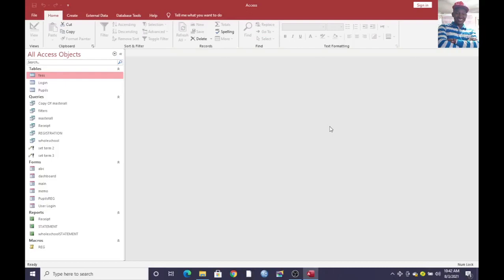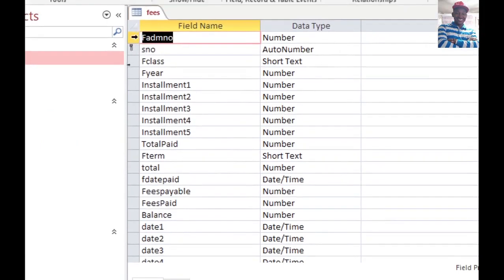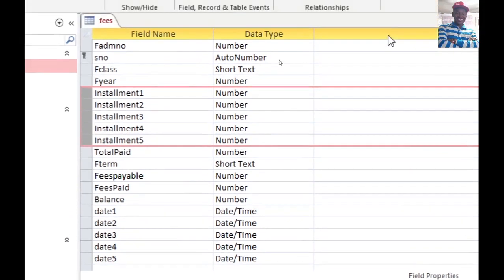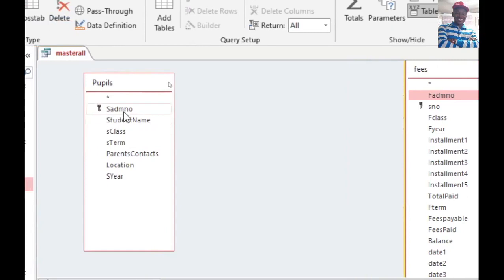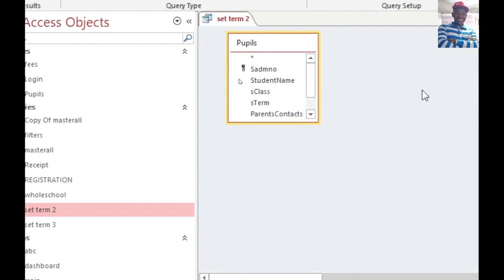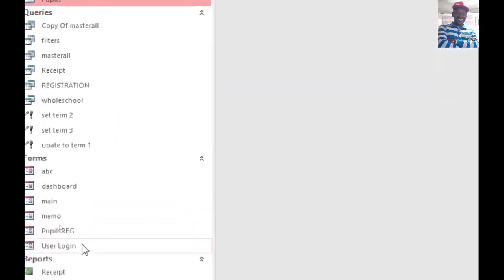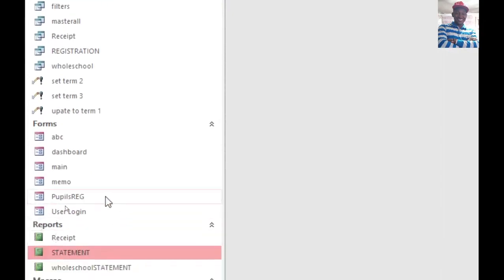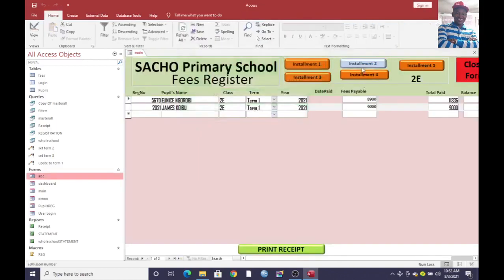Microsoft Access Project Create Fees Register with five installments payments PART 2